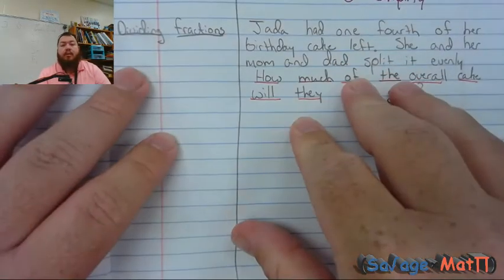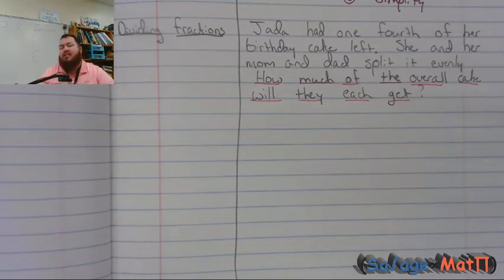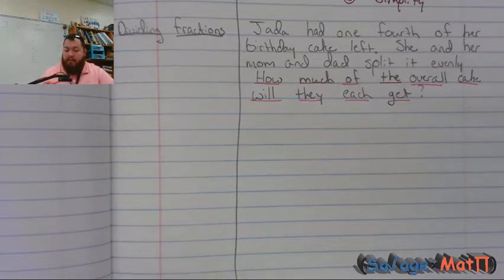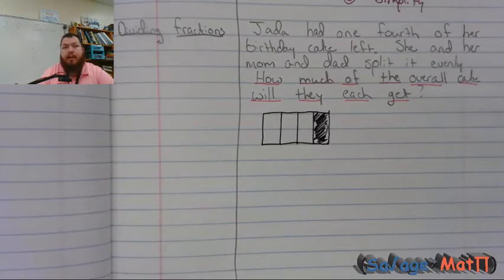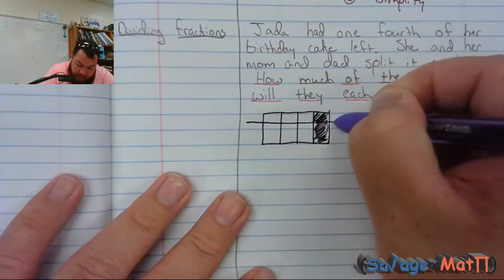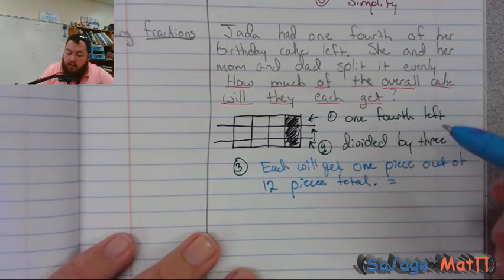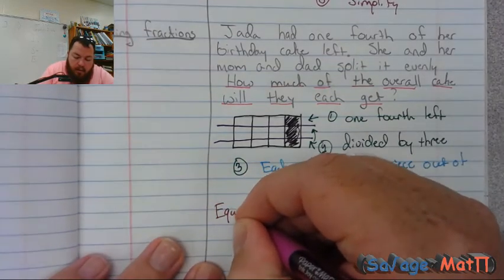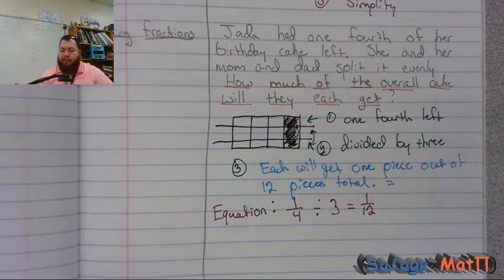Dividing Fractions Review